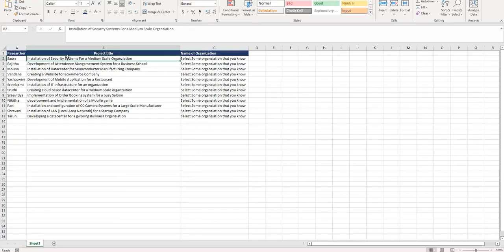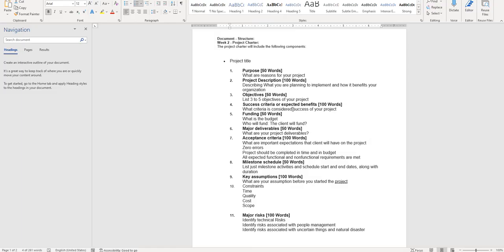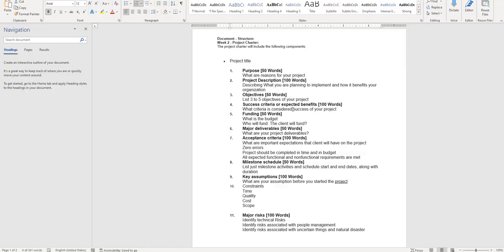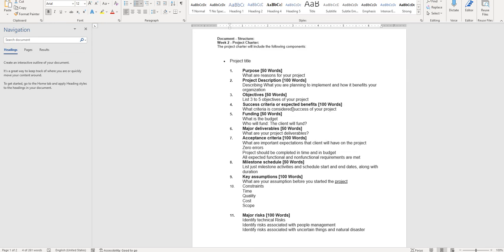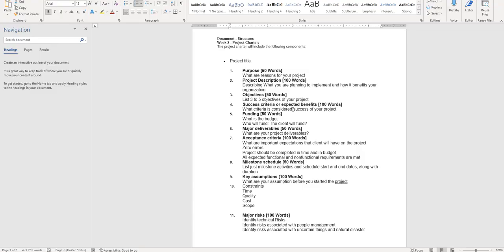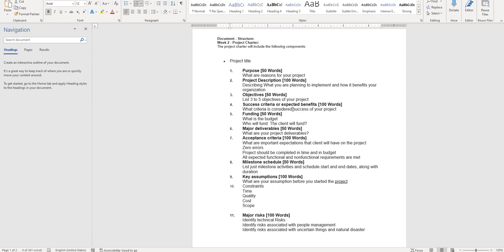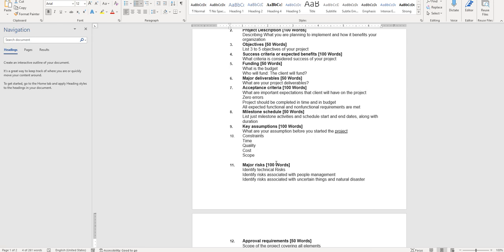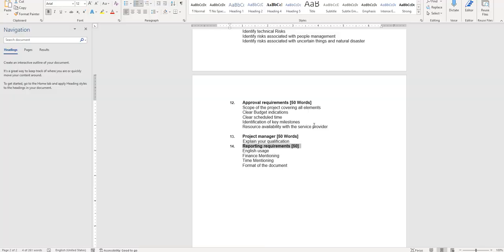GE5103 W2 Project Charter